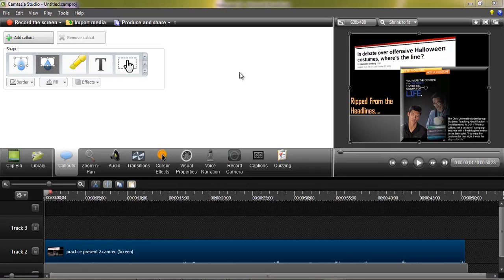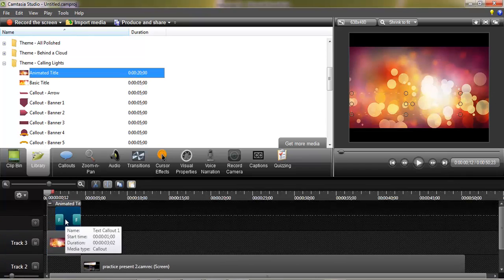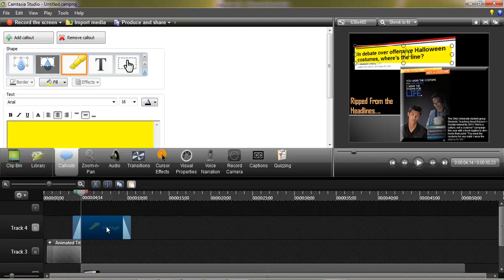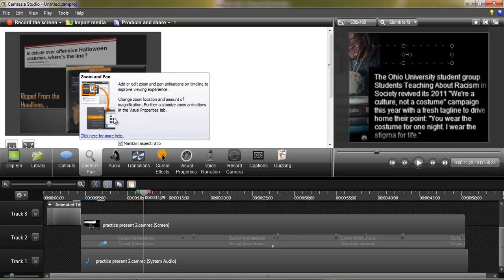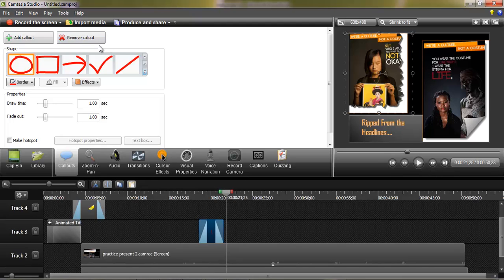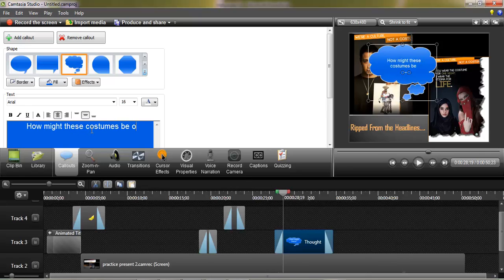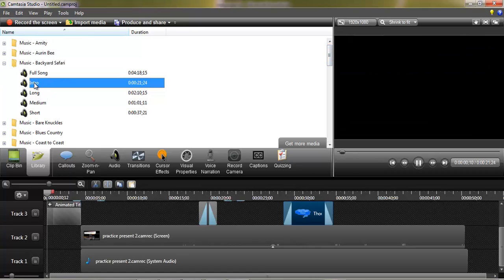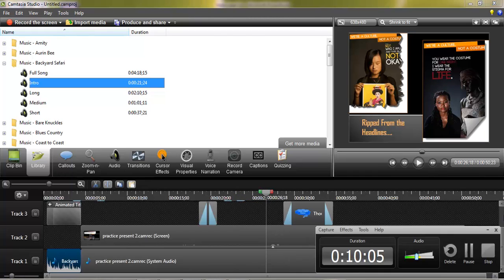Camtasia: Callouts, title, music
Quick -how to- on camtasia editing